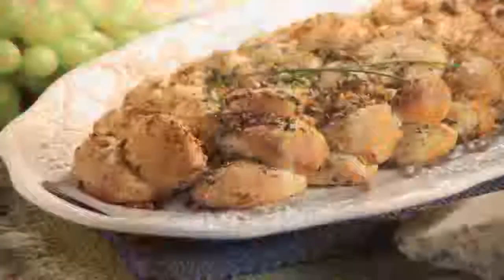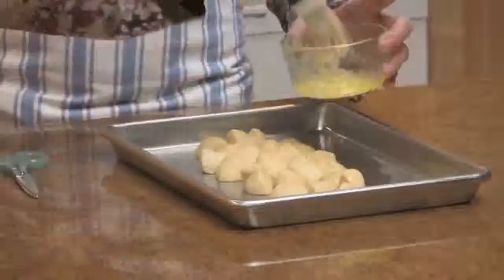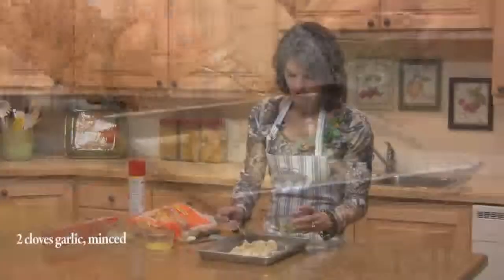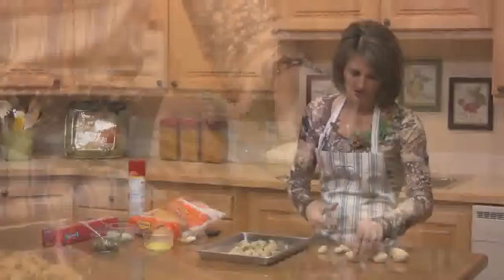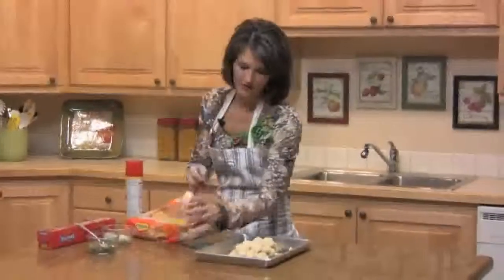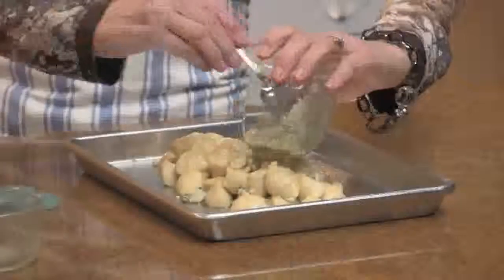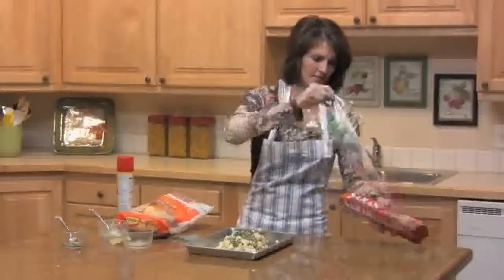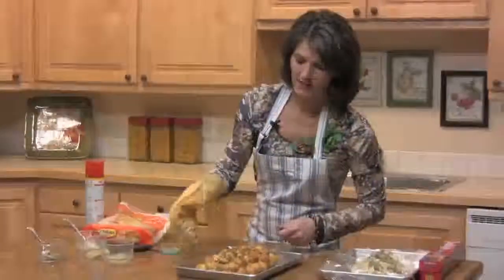Blue Cheese Pull Apart Loaf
Filled with savory spices and tangy blue cheese, this delicious loaf is sure to please